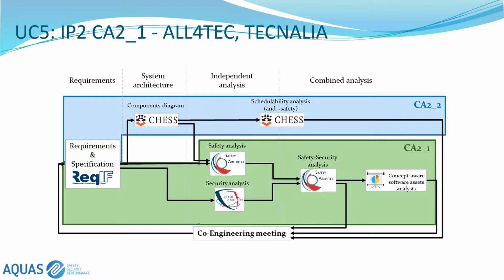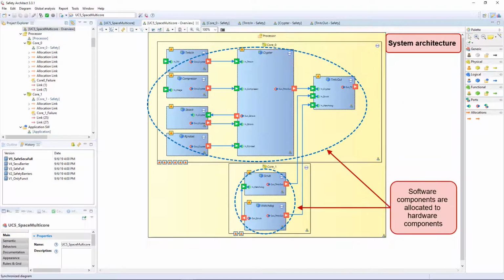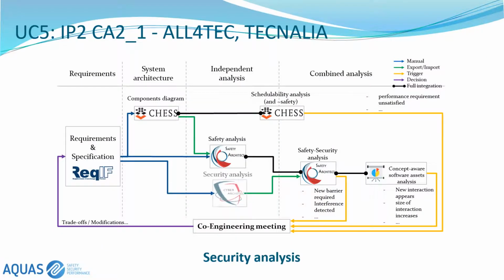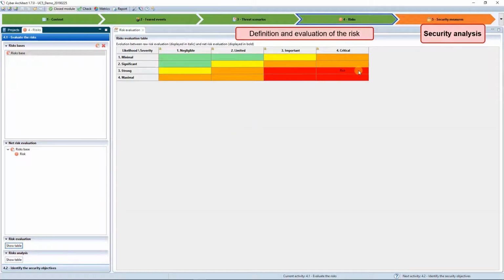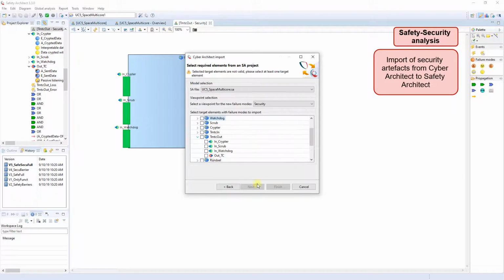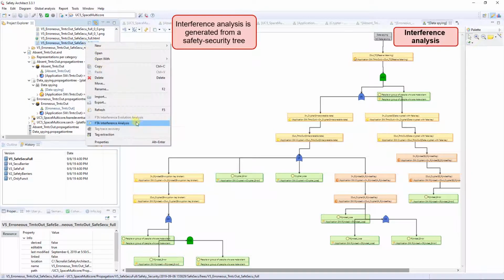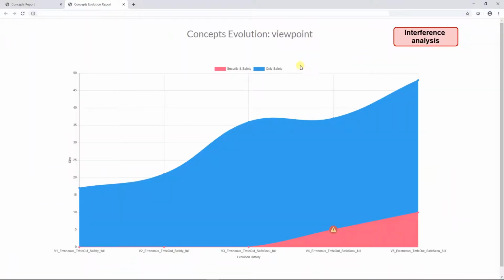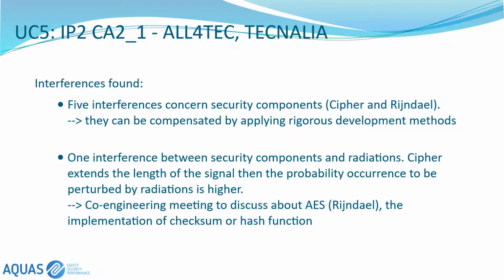AQUAS project - Safety-Security combined analysis (All4Tec - Tecnalia)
This video gives an overview of a Safety-Security combined analysis that has been conducted on a space system. Therefore, it also presents the tools features which have been implemented by All4Tec and Tecnalia to support this kind of analysis.

This work took place in the AQUAS project which have been funded by ECSEL JU.